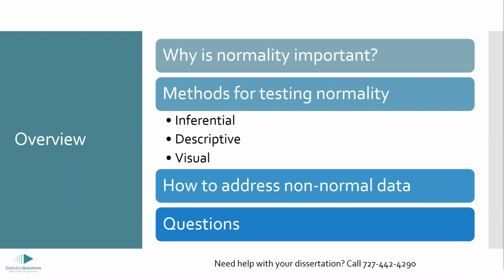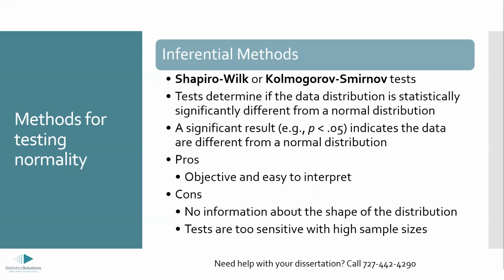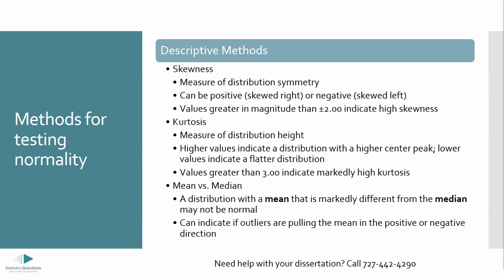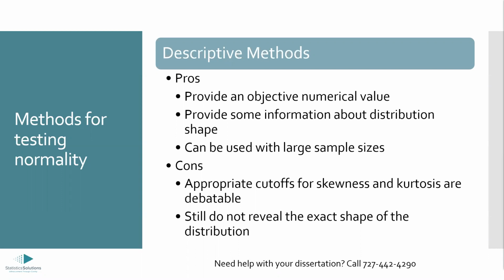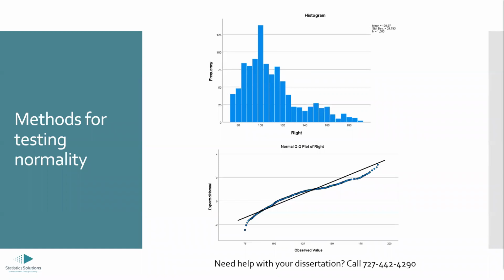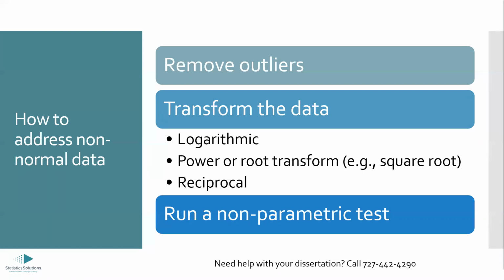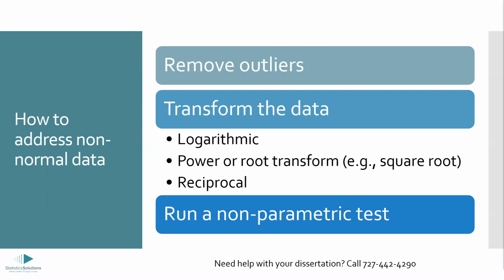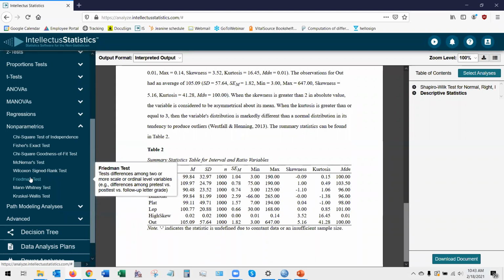Confidently Conduct and Interpret Tests for Normality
In this webinar, we discuss various methods for assessing data for normality. We discuss the importance of normality for statistical analyses and outline common inferential, descriptive, and visual methods for assessing normality. Finally, we also briefly discuss methods for addressing non-normal data.

Working on your dissertation or doctoral research? Schedule a free 30-minute consultation with an expert to learn how one-on-one consulting can help expedite your dissertation journey